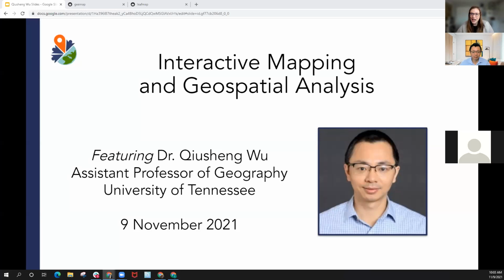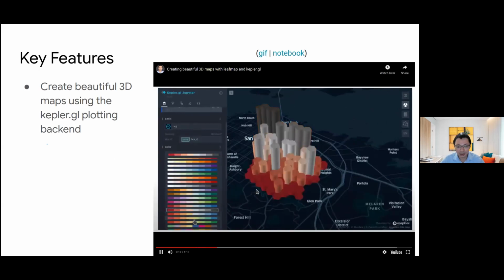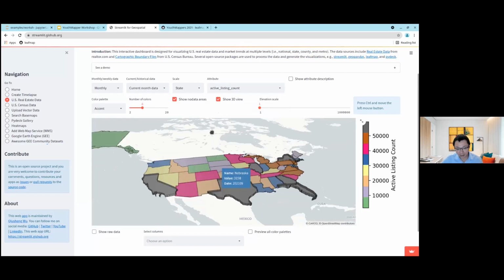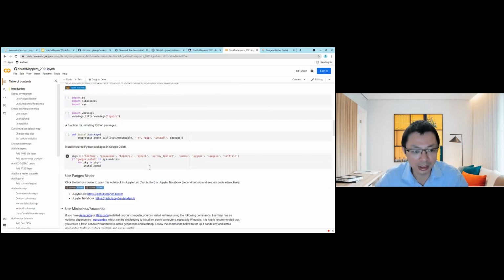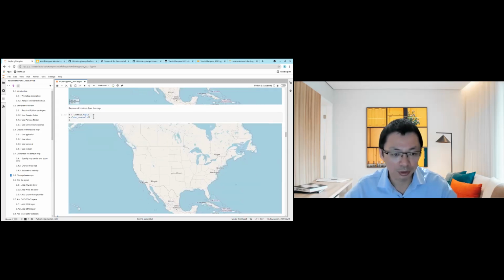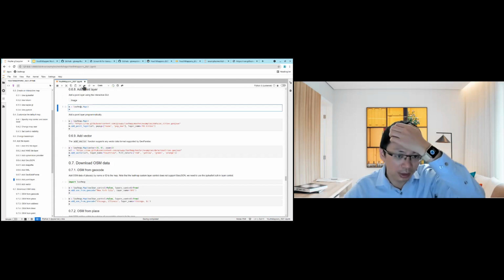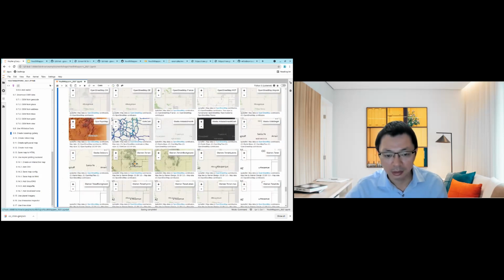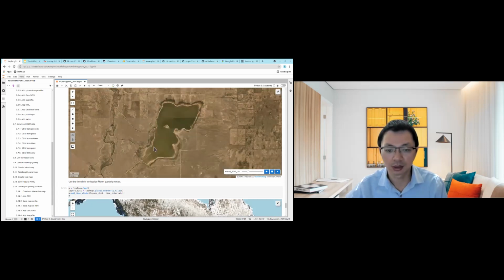Interactive Mapping and Geospatial Analysis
This is a recording of an Everywhere She Maps, a YouthMappers program, virtual event on November 9, 2021.  During this workshop, Dr. Qiusheng Wu, Assistant Professor of Geography at the University of Tennessee Knoxville,  introduced YouthMappers students to Python, Jupyter, and Leafmap, which are some of the most cutting edge and in-demand programming languages and tools for geospatial analysis.